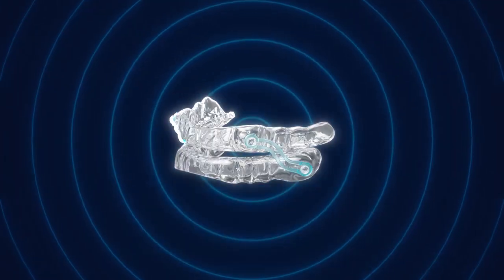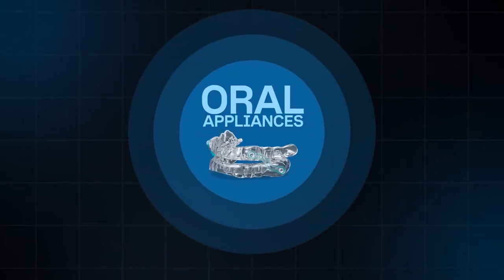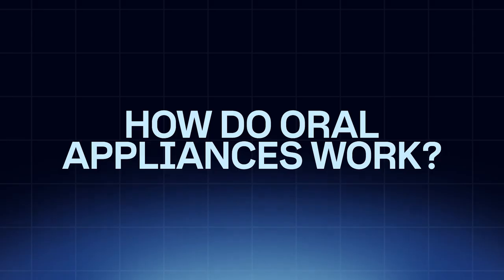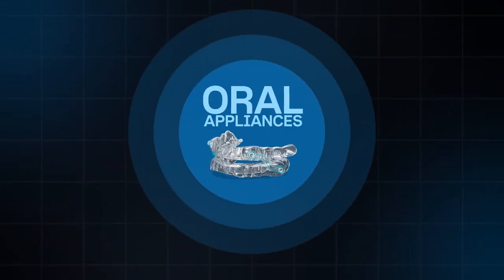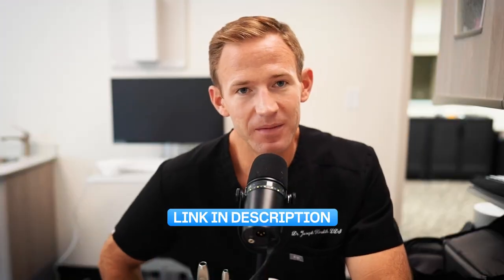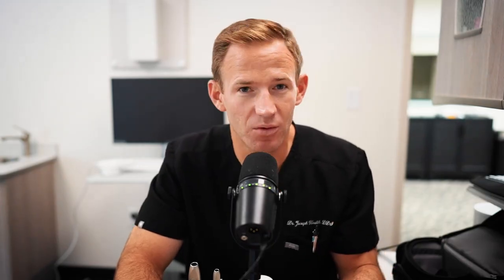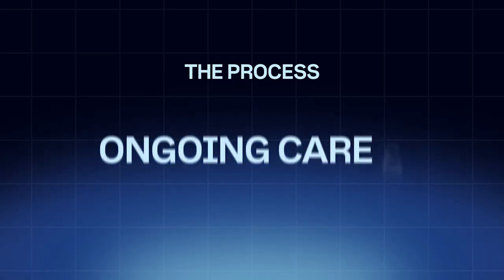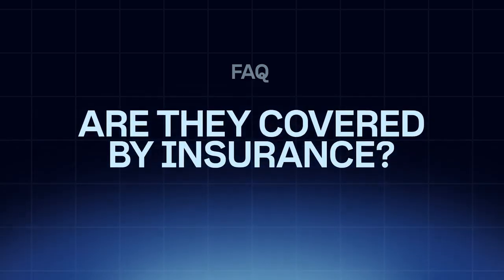Oral Appliances for Obstructive Sleep Apnea: A Path to Better Sleep & Health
Looking for alternative ways to treat your Obstructive Sleep Apnea?
In this video I explain oral appliance therapy (mandibular advancement devices)—how they work, who qualifies, how they compare to CPAP, and what the entire process looks like.

I’m Dr. Joseph Houlik, a Wichita dentist and member of the American Academy of Dental Sleep Medicine.
What you’ll learn:
What oral appliances are (not the same as OTC “snore guards”)
How advancing the lower jaw can open the airway and reduce snoring/OSA events
Oral appliance vs CPAP: comfort, compliance, travel, noise, and when CPAP still wins
Why treating sleep apnea matters (health risks if ignored)
Real-world outcomes
Our step-by-step process (screening → appliance → titration → follow-up sleep test)
FAQs: cost, insurance (medical vs dental), jaw soreness/bite changes, longevity
Important context: CPAP remains the gold standard, especially for severe OSA—but patient adherence and the right candidate matter. Many CPAP-intolerant or mild–moderate cases do well with an oral appliance.

Resources mentioned:
• Oral Appliance vs CPAP: Myths & Facts (free PDF):